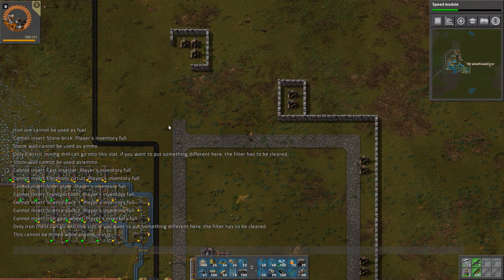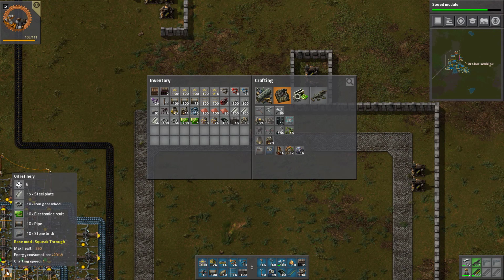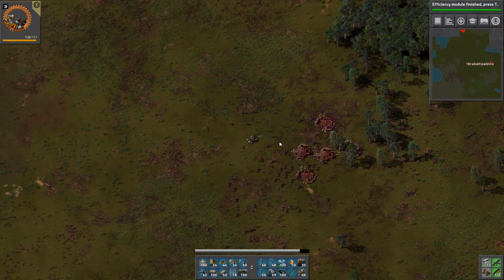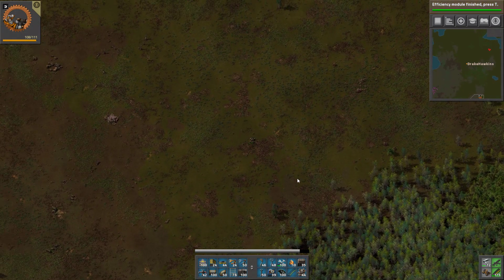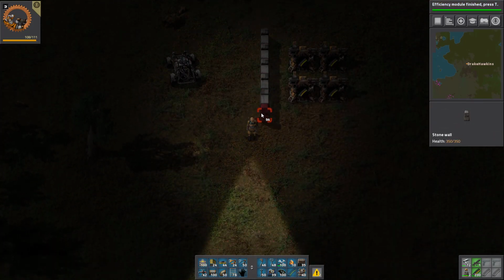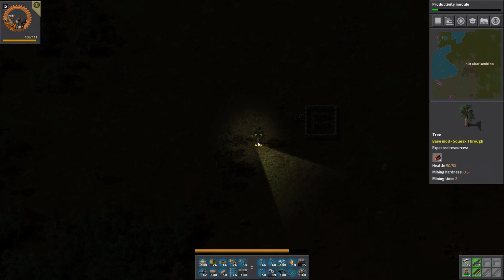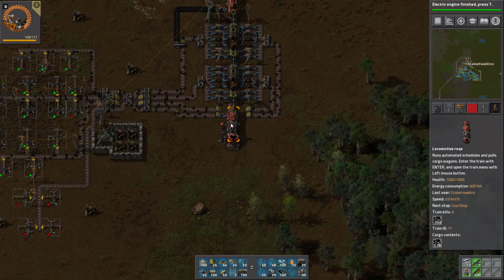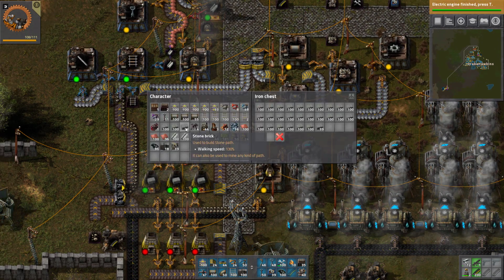Factorio - Organic, Natural, Non-GMO, Local and Lazy - Lazy Bastard Achievement Run - Episode 15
Welcome to Factorio, the Lazy Bastard Achievement Run! This is likely to be the most Organic, Natural, Non-GMO, Local and Lazy Factorio Run you may ever see! So basically a Spaghetti Paradise!  The plan is to build without the typical bus style build and focus on building each section to order for aesthetics and with an organic feal that perhaps might feel a bit more like small towns rather than a mega efficient base. There will be bitters and they will expand inspite of the rail world style settings.  Sit back put your feet up and enjoy some fantastic Lazy Drake Factorio!

Check out thier official site for more FAQ's and so much more @

MODS USED:
Squeek Through
Workflow

Towns style city old letsplay that was part of my inspiration for this... Bentham (sp?) MangledPork Gaming on YouTube